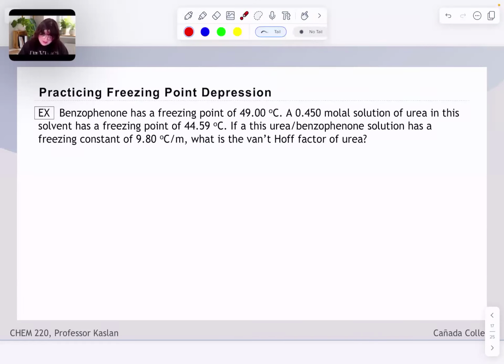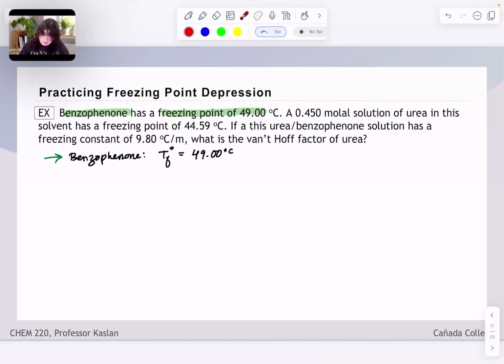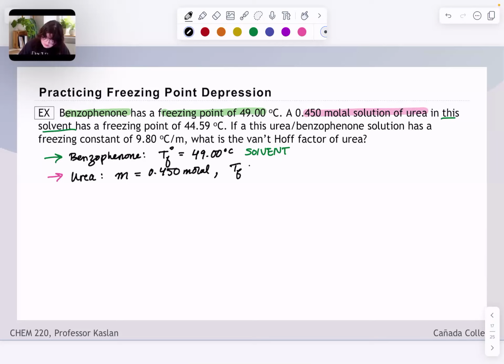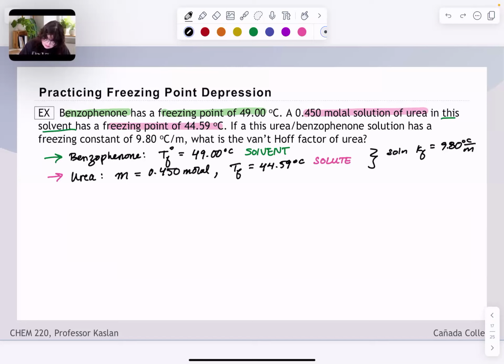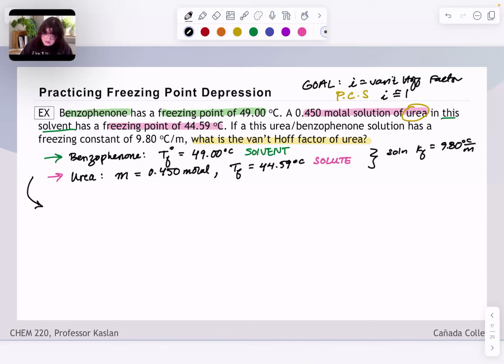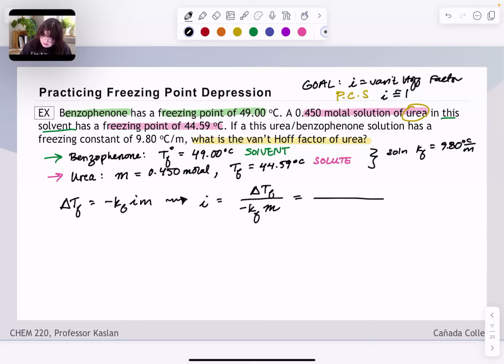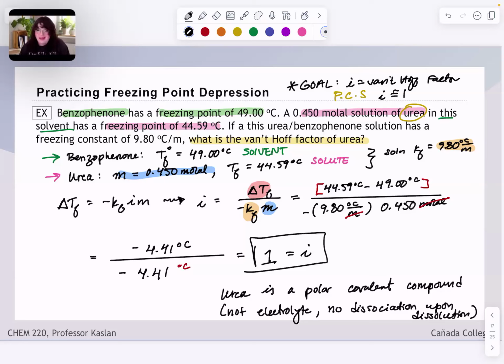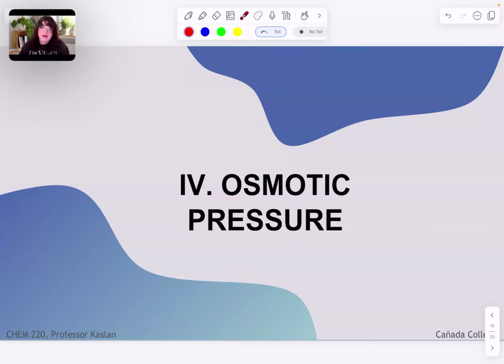Practicing Freezing Point Depression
An example problem that utilizes the freezing point depression equation.